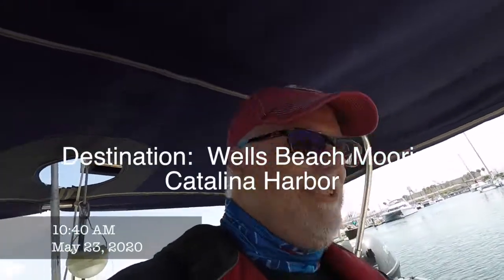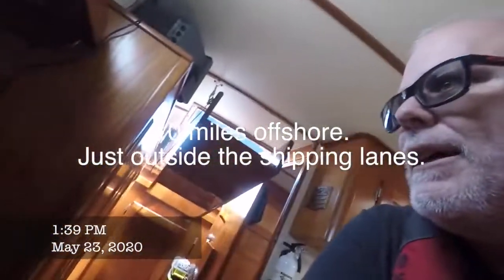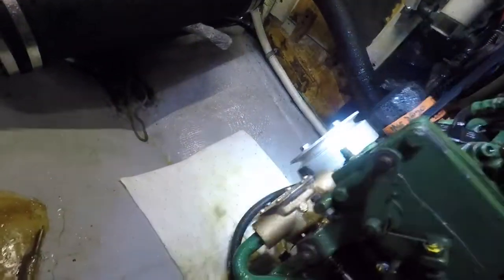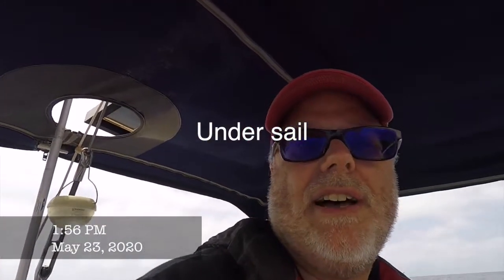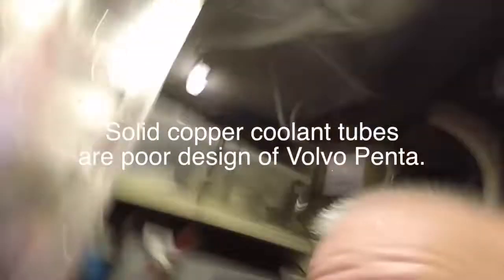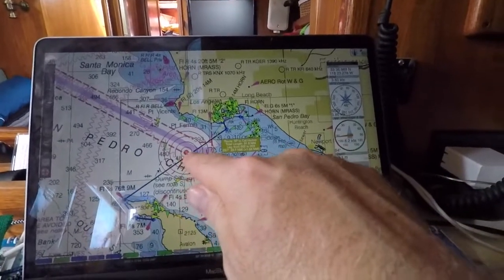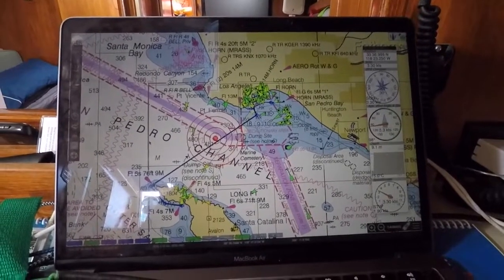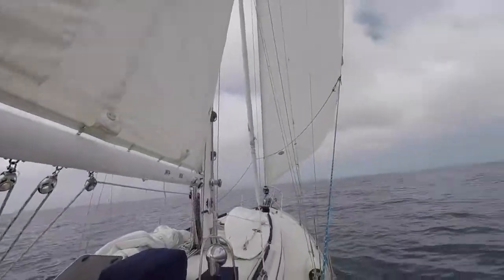Mission Aborted - engine overheats... now what? (May 2020)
In this episode, Eddie and Connie join as crew with plans for pick up a mooring at Wells Beach, Catalina Harbor for the 3-day Memorial Day weekend.  Along the way, we encounter engine issues.  We attempt an initial diagnosis and decide to abort our mission .   Can we make it back to our slip?